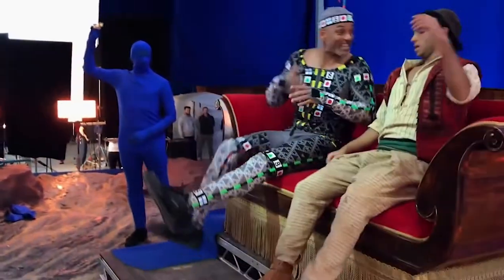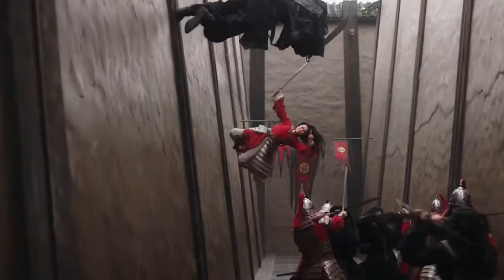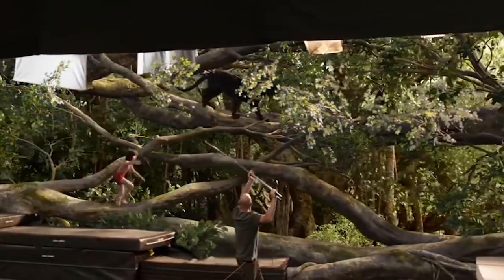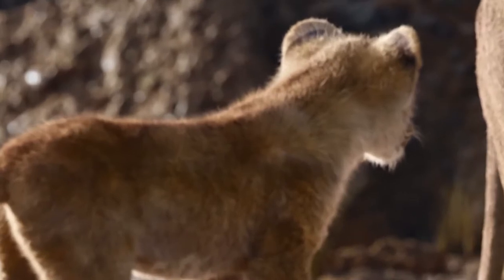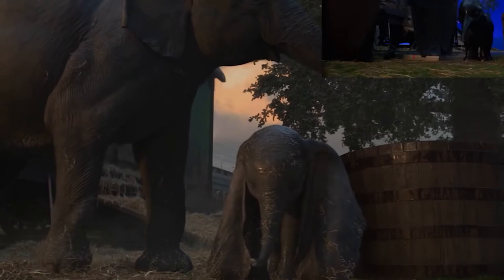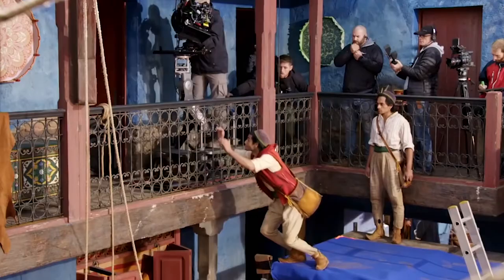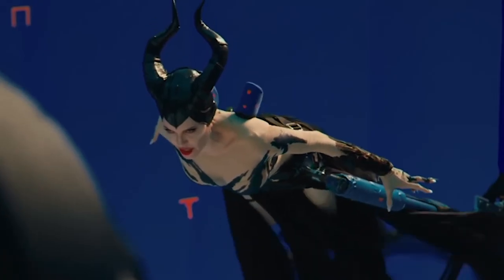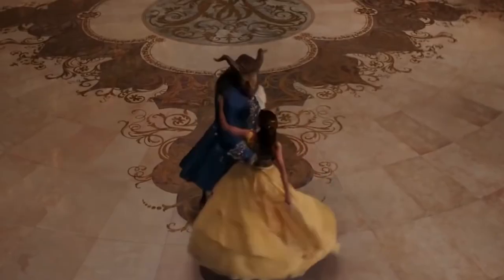What 8 Disney Live-Action Remakes Looked Like Behind The Scenes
Disney's live-action remakes of its animated classics have become a box-office staple over the years. In order to make a photorealistic world of talking animals, "The Jungle Book" and "The Lion King" relied on innovative virtual production techniques. "Maleficent: Mistress of Evil" made Angelina Jolie look like she was flying through the air, and "Mulan" used wire work to allow its heroes to do gravity-defying stunts. In "Aladdin," Will Smith donned a motion-capture suit, which allowed the film to create the Genie with CGI while still giving the character the actor's signature moves. And "Beauty and the Beast" built its sets from scratch whenever it could.